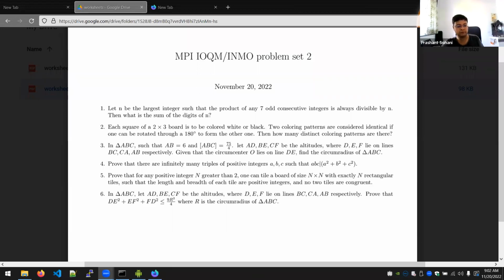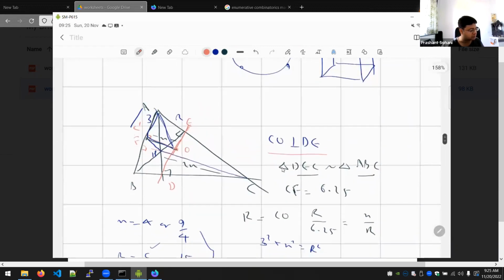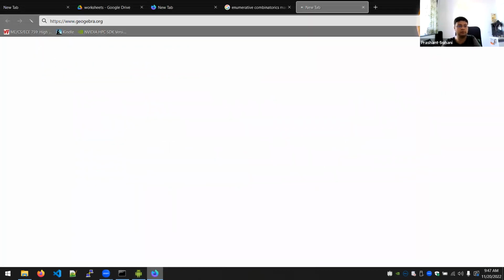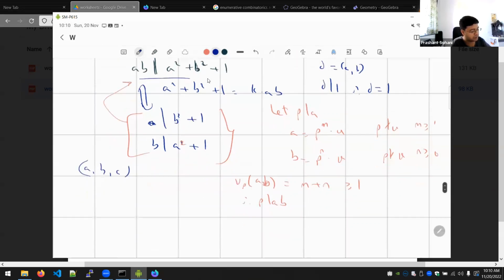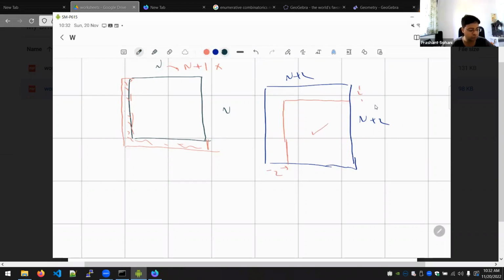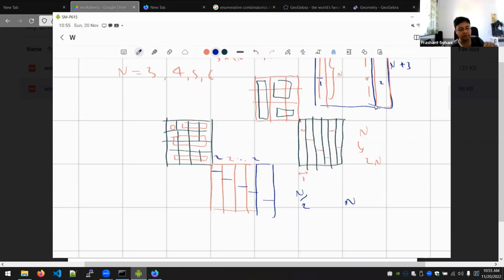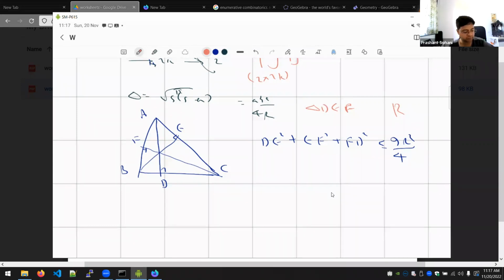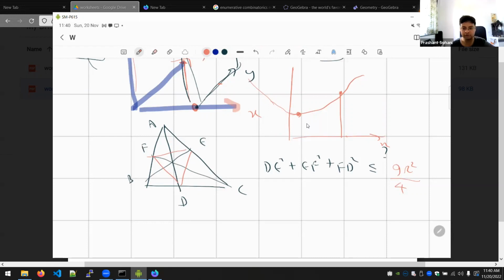MPI Olympiad Batch 2022 - Lecture 12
Second set of practice problems for IOQM and INMO

Conducted on 20th November 2022